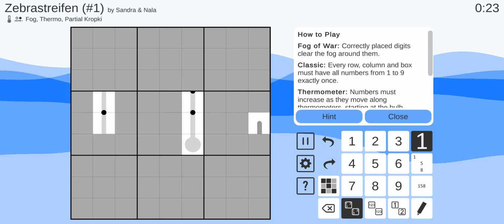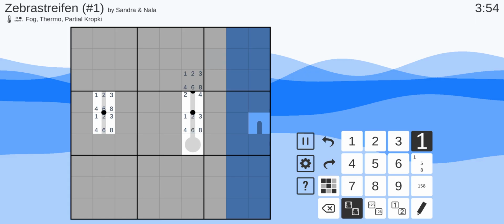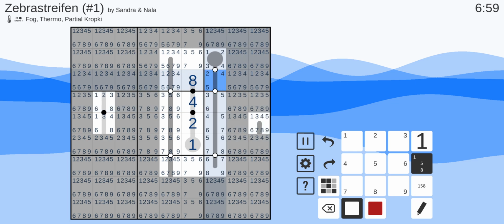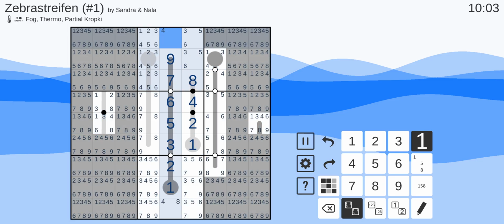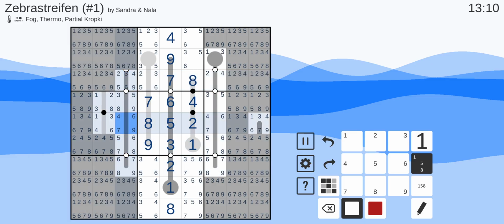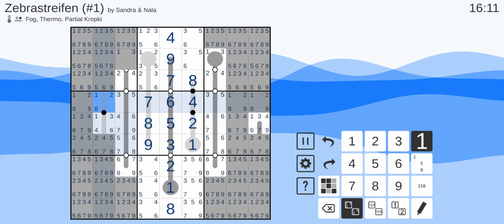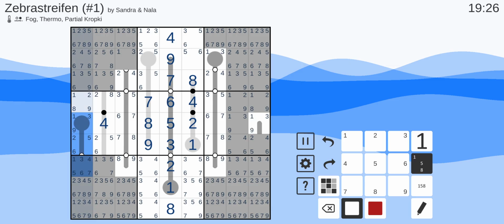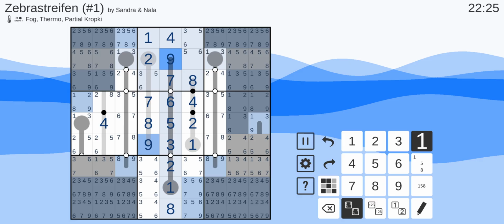Fog of War Sudoku #1 - Zebrastreifen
Cracking the Cryptic app, Fog of War pack puzzle #1. The rules are Classic, Fog of War, Thermometer and Partial Kropki.